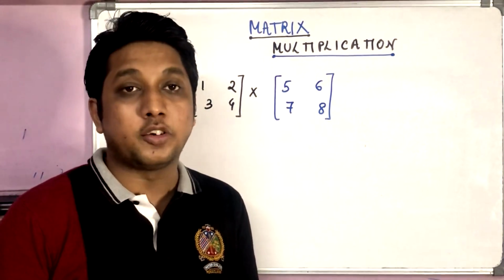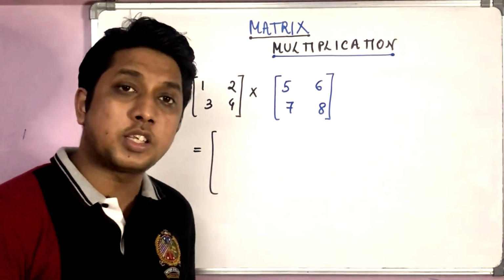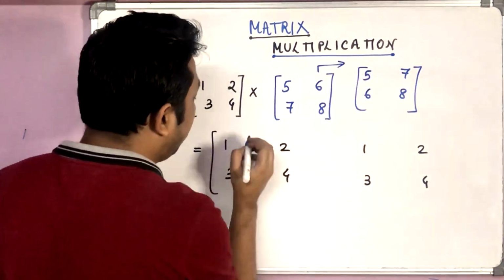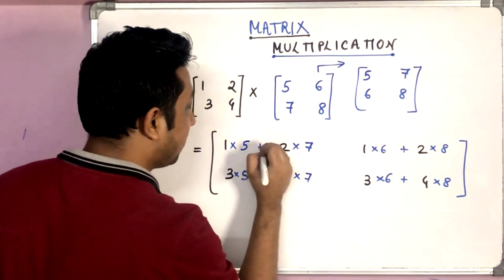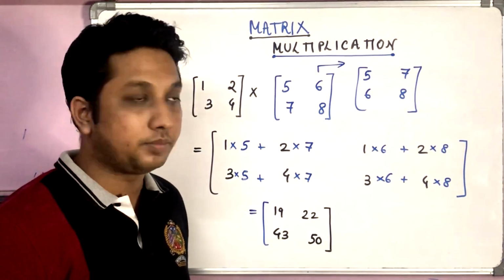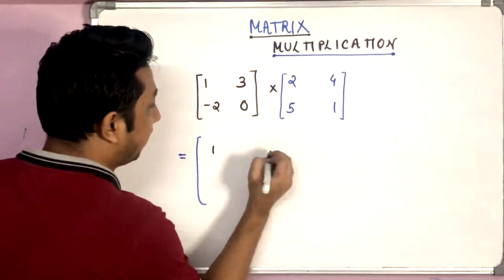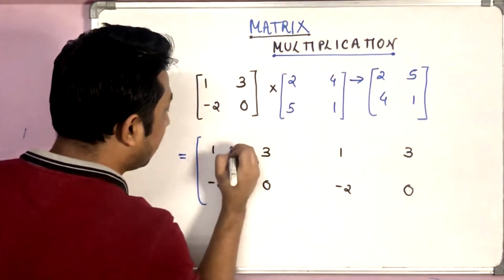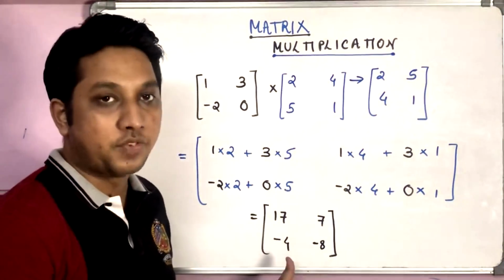NEW, UNIQUE , EASIEST & FASTEST way to multiply 2 matrices in 2 s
A new & spectacular method of multiplying two matrices, saves a lot of time

For FREE Study Material, video lectures and tests, download the Keshav's Classes app and Sign up using the following link :

Teachers' Professional Olympiad (TPO) 2020 -
All India subject rank (Mathematics): 9
held by CENTA (Centre for Teacher Accreditation)